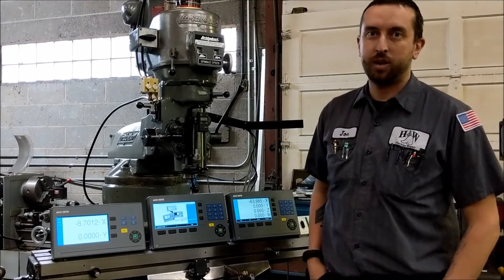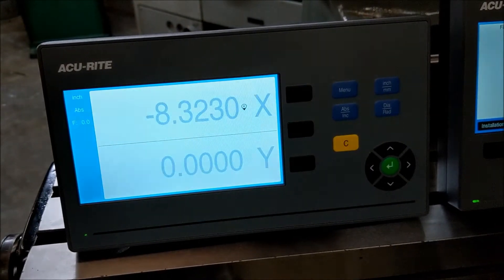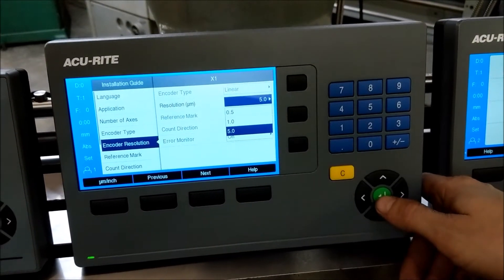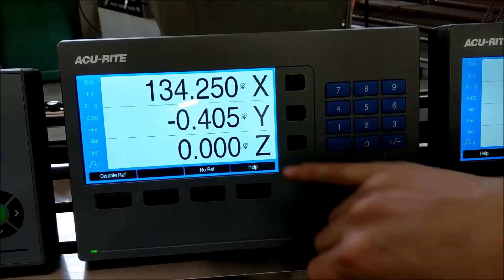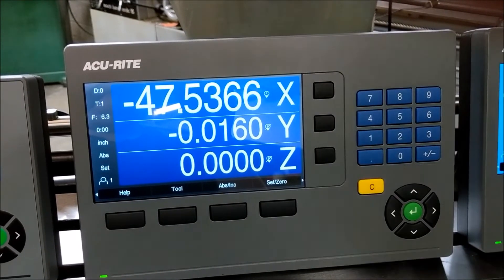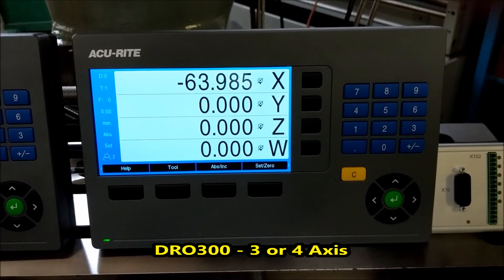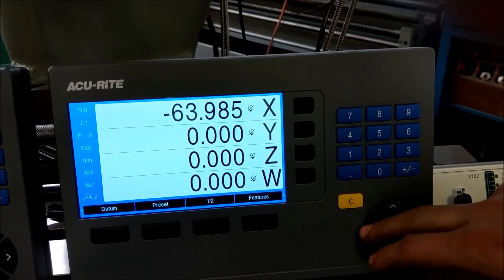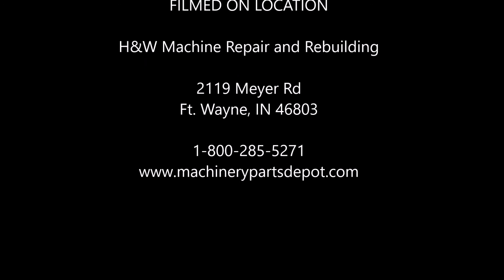Product Spotlight: Next Generation Acu-Rite DRO's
This video gives a quick overview of the different models of the next generation of the Acu-Rite DRO boxes.